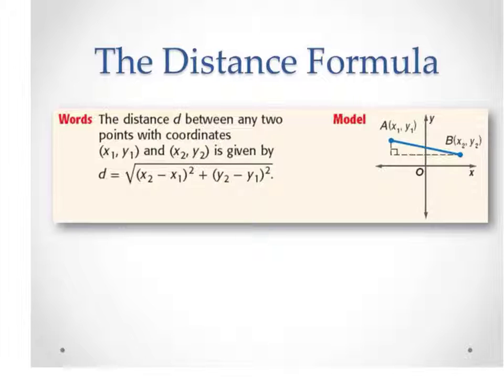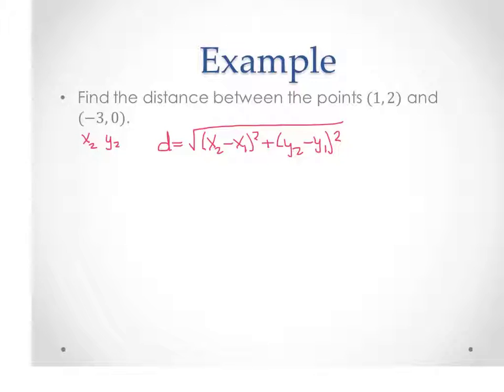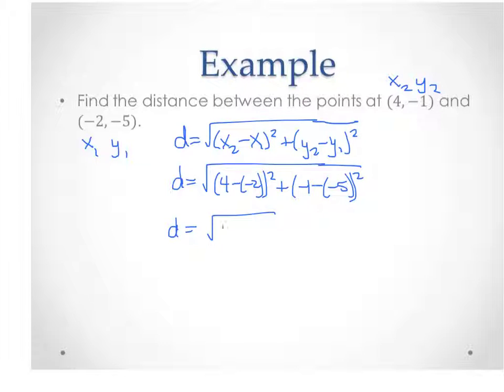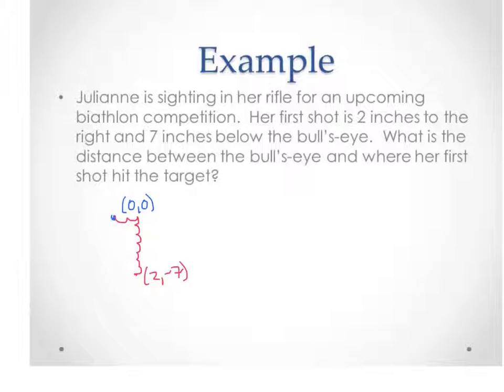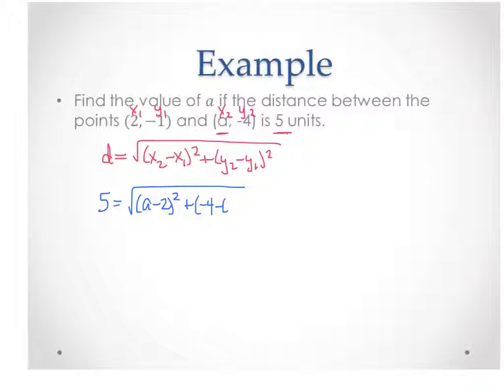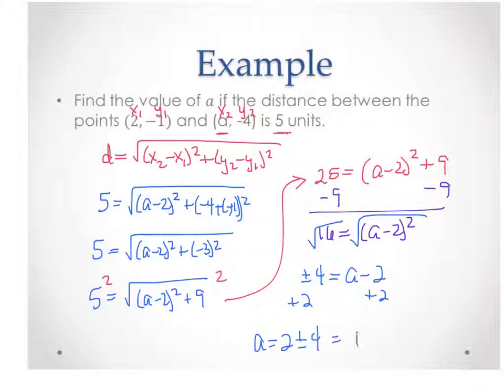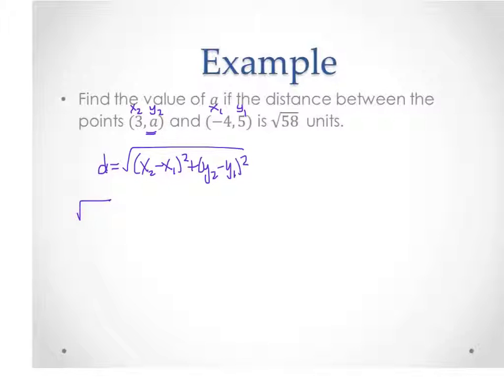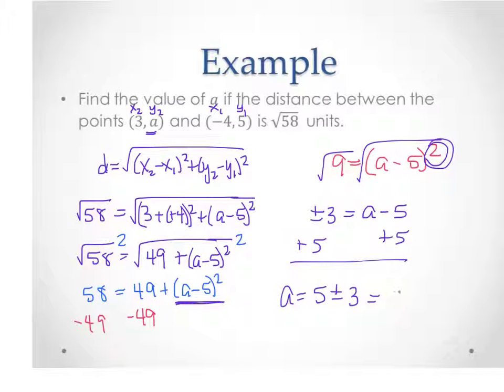A1 10.5 The Distance Formula